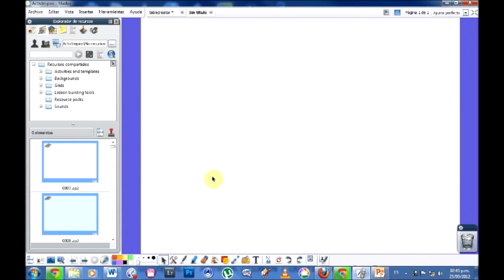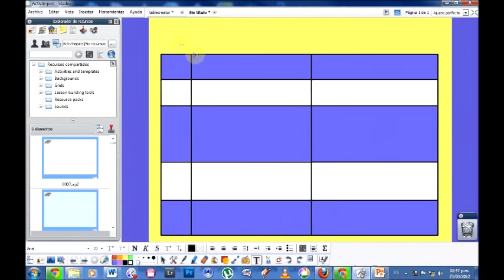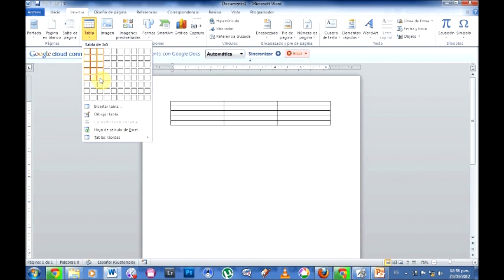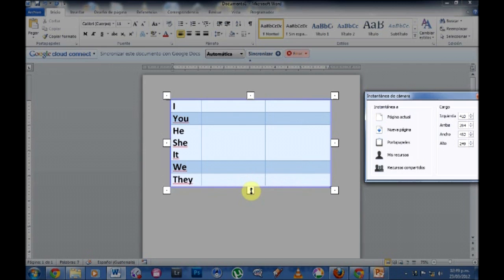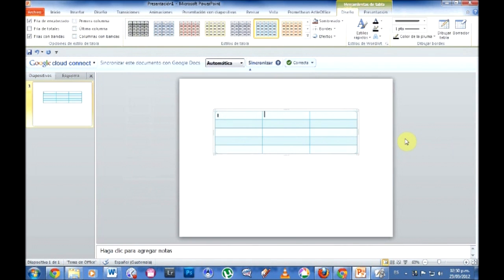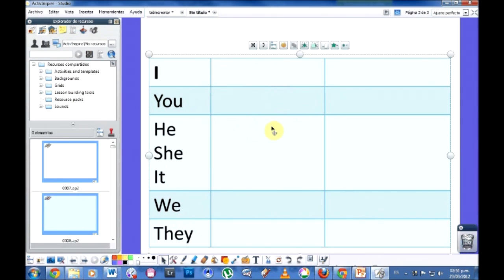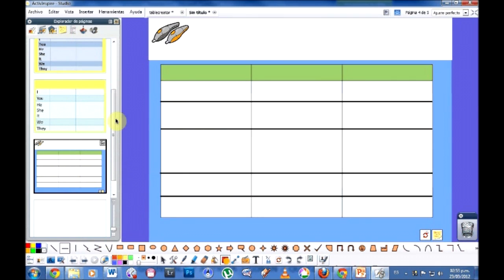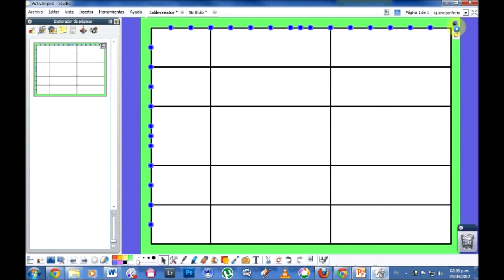ActivInspire - Tables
A short tutorial video on different ways to add tables in activInspire. Sadly ActivInspire doesn't have an easy way to add tables so this is my take on that.